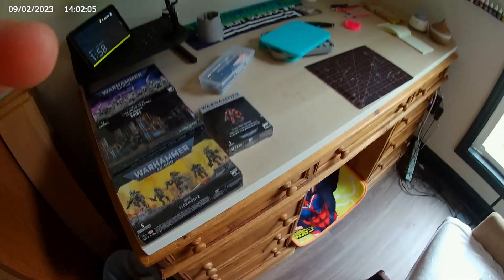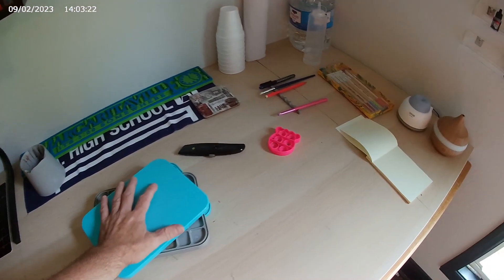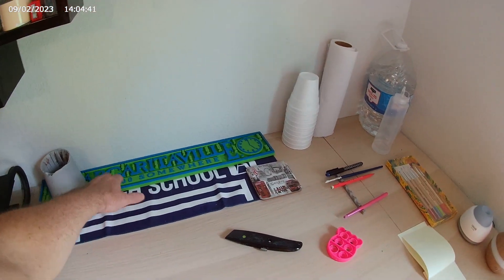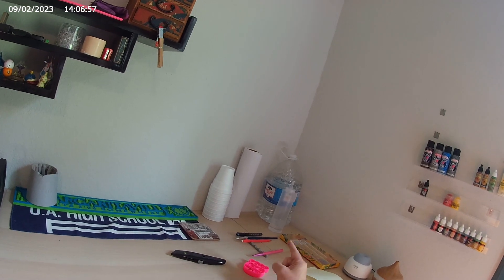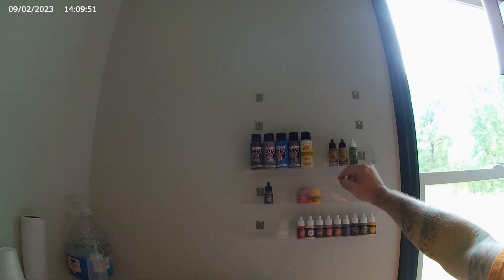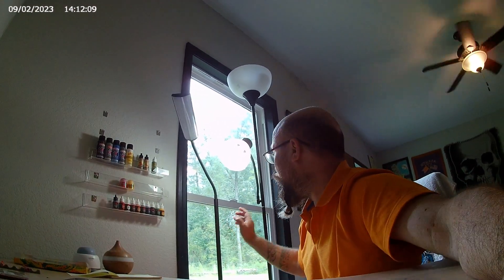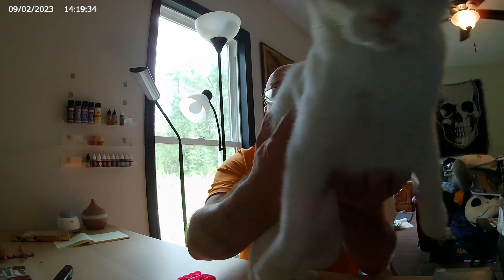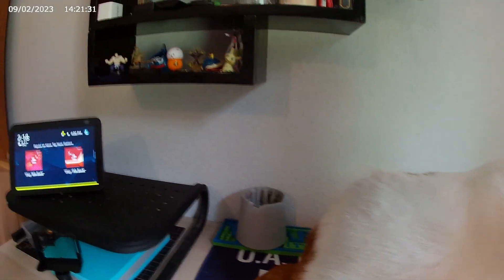Heartfelt Thanks/Behind the Scenes Start-Up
This Video is my thank you and my start-up setup. I hope the journey will be fruitful for all who support and watch me in this endeavor.